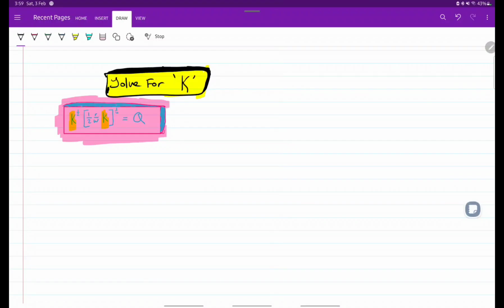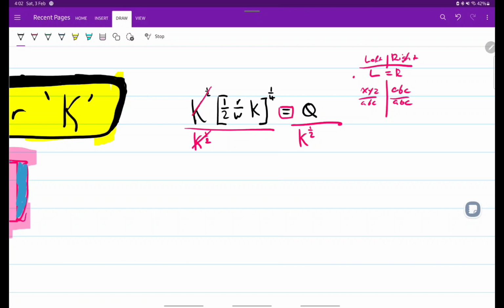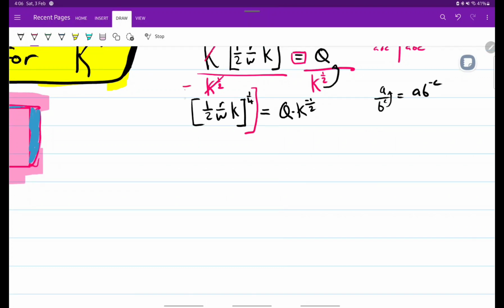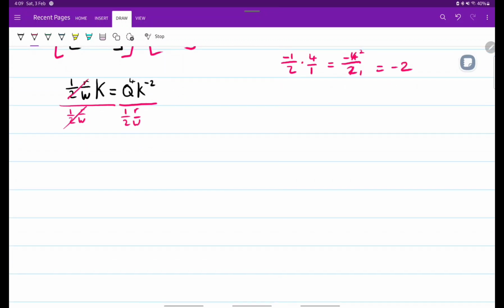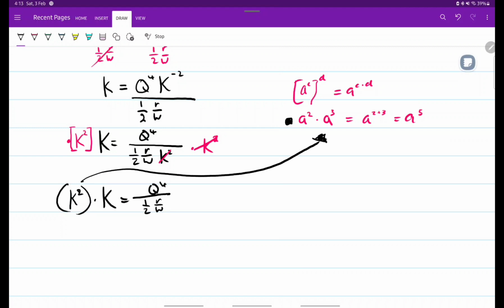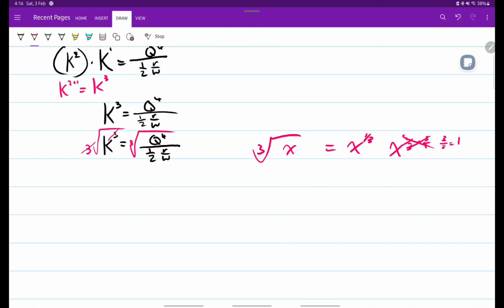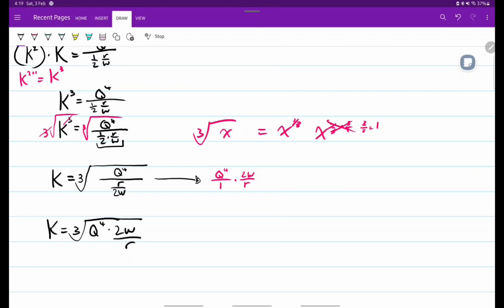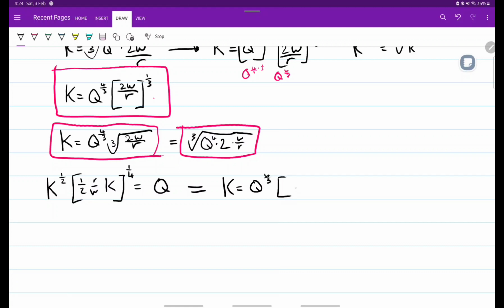Solved For "K".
Another Solve. The goal is daily.